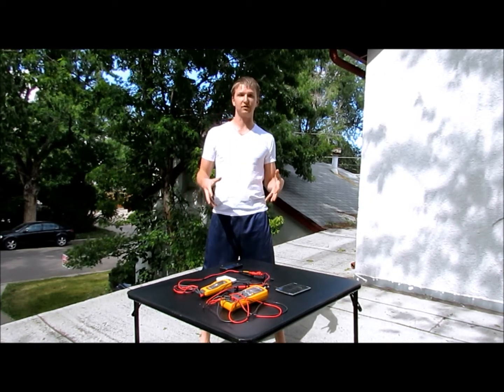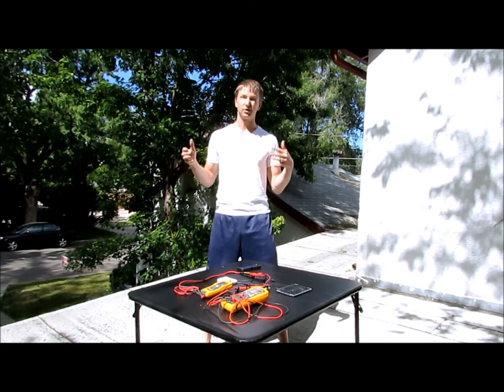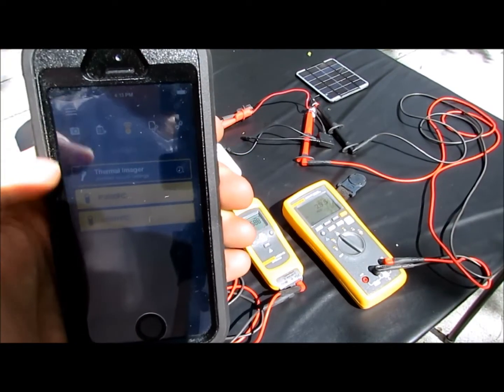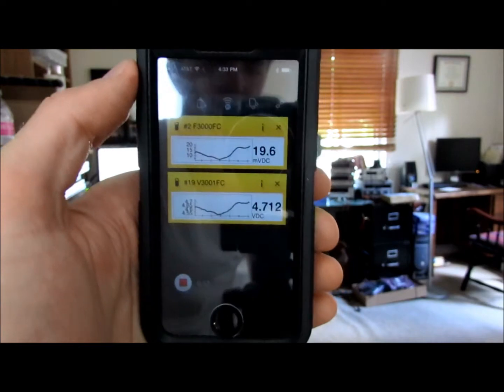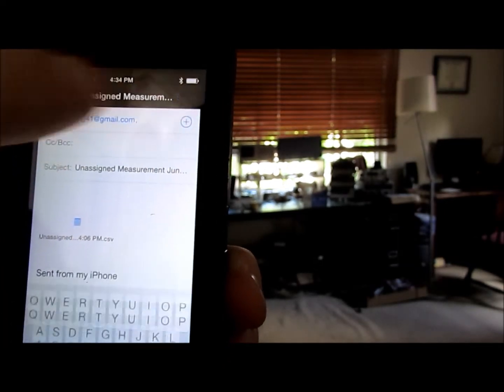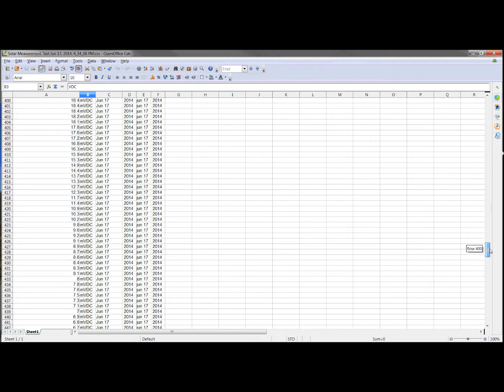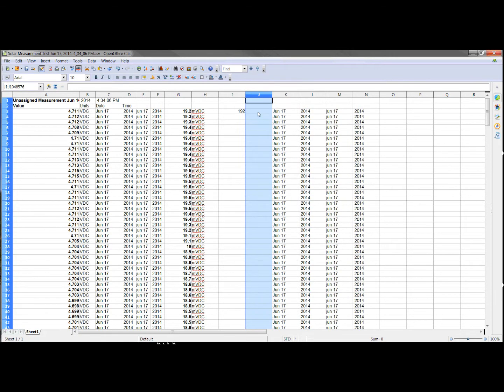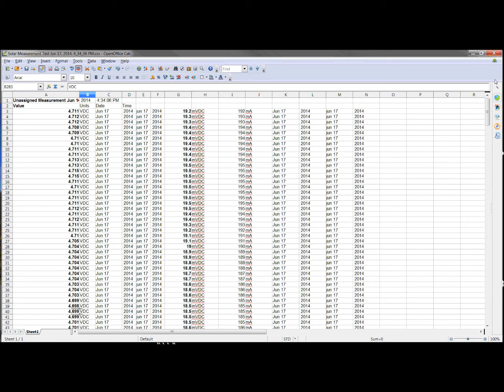Fluke Connect Datalogging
This video was created to show the single-user case of the Fluke Connect system. See a complete article about it on element14